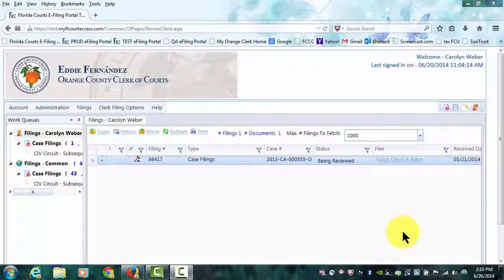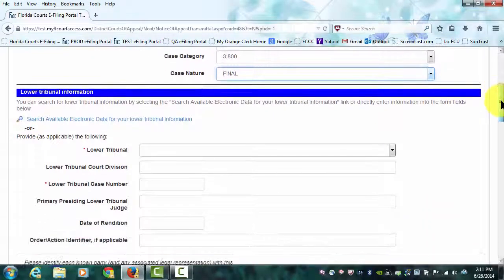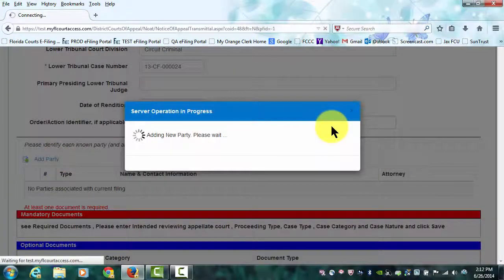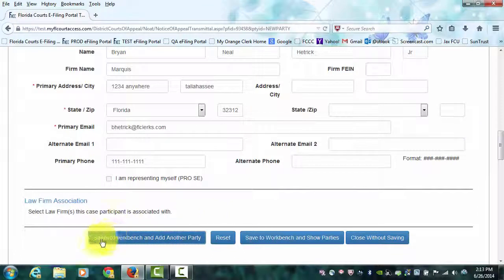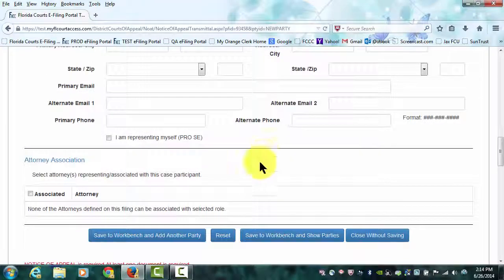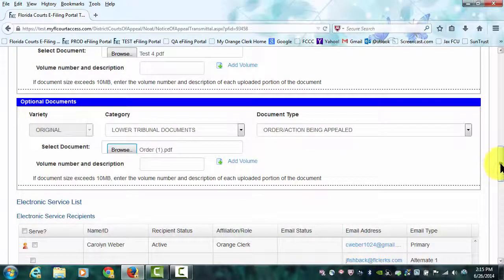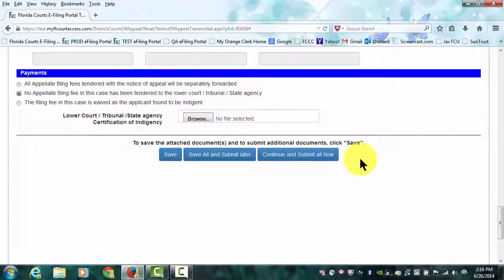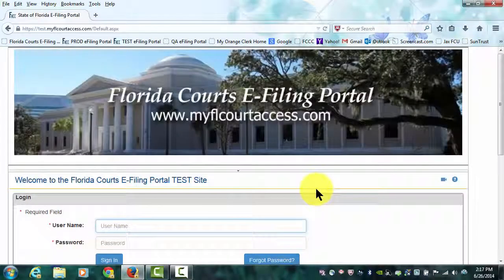Florida Courts E-Filing Portal - Notice of Appeal